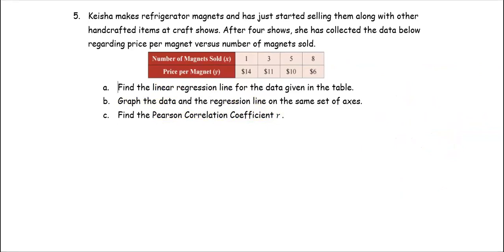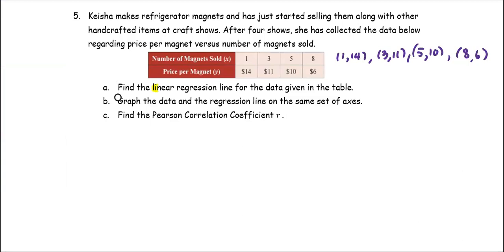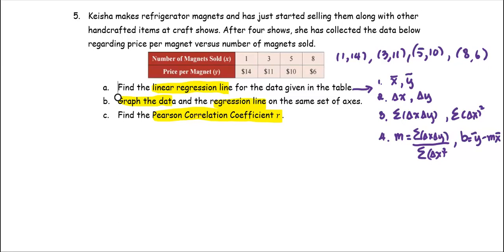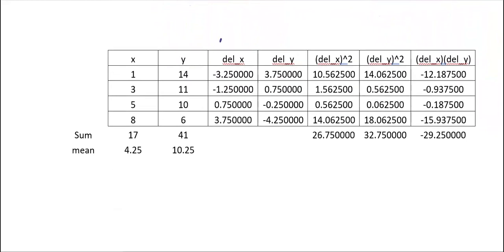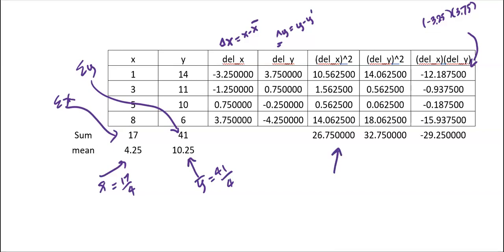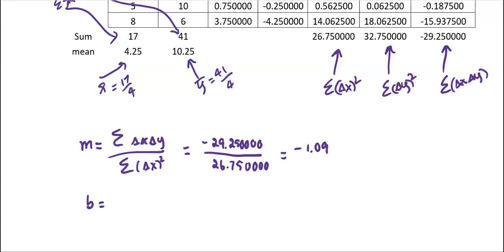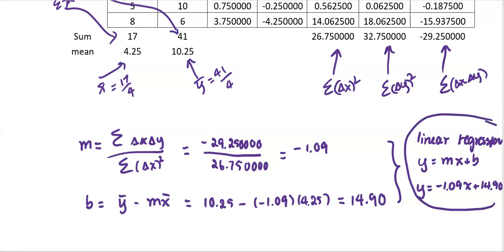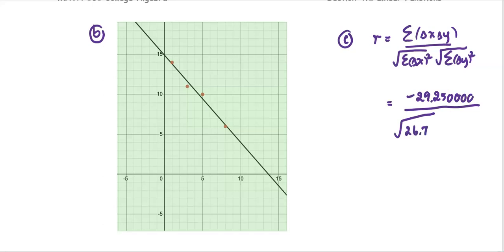M101 Sec4_2 Linear Regression - Example 2